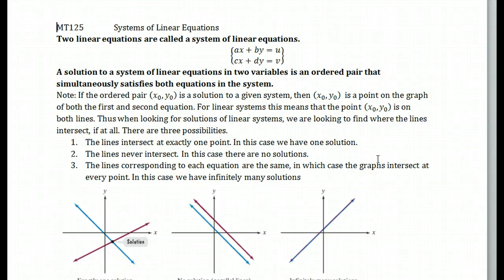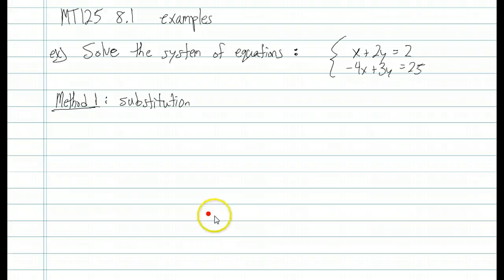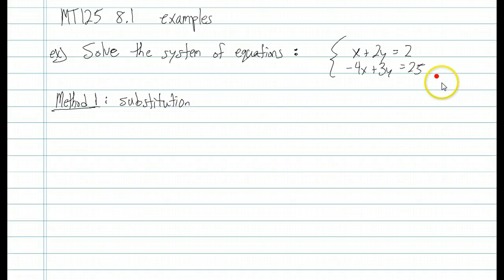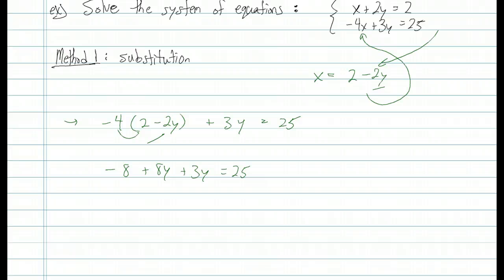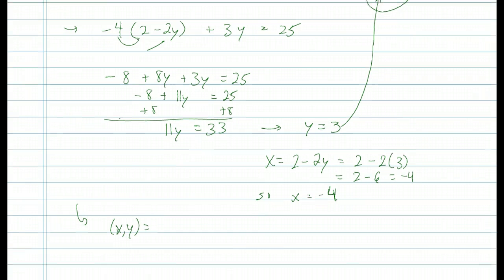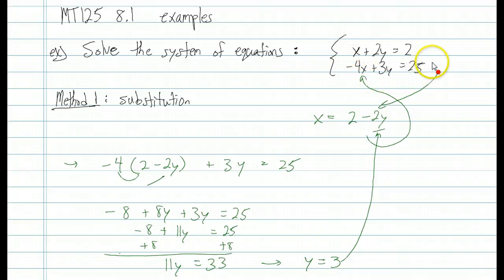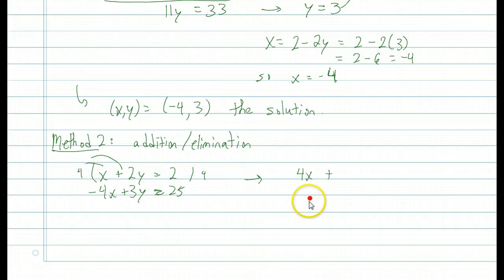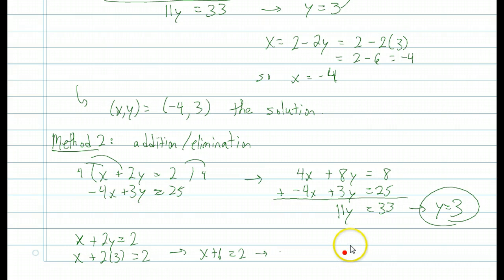MT125 Linear systems example 1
I describe solving systems of two linear equations and work out one example illustrating the different solution methods.